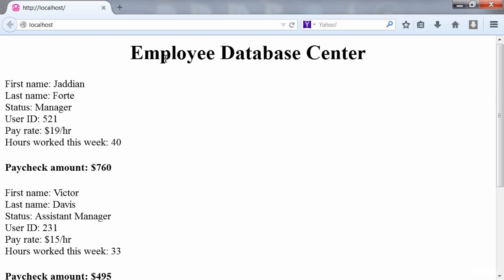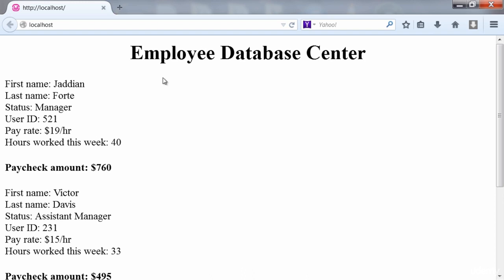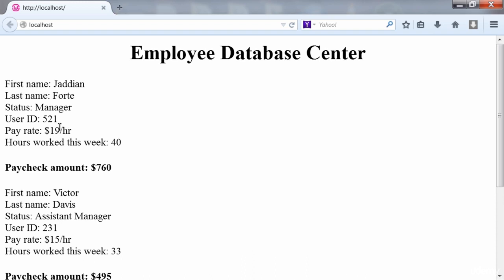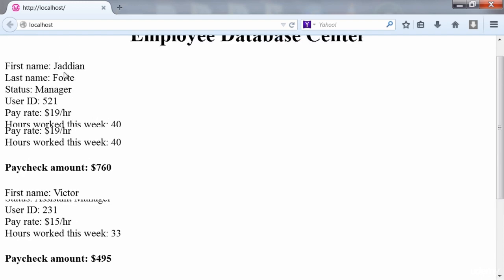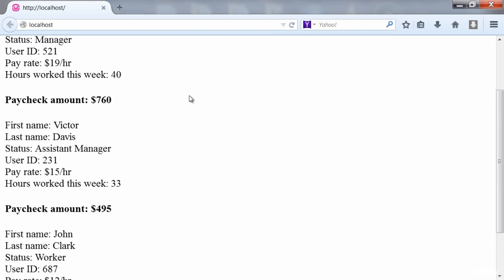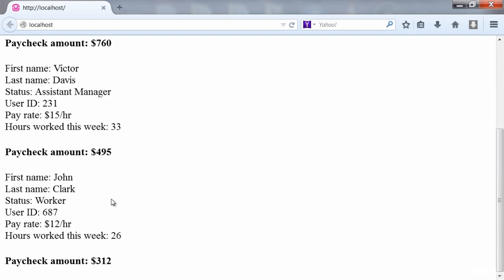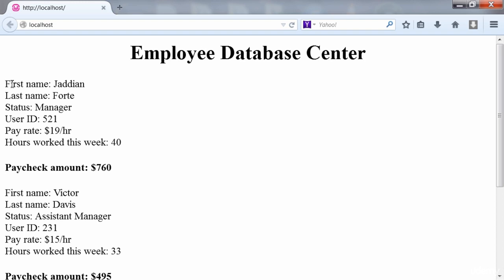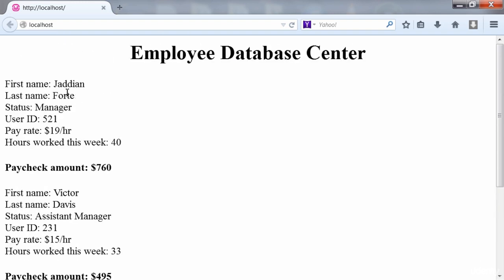PHP OOP 375 Final Project Live Demo